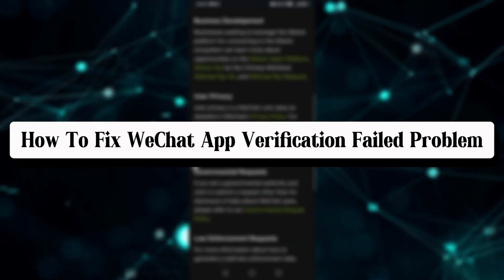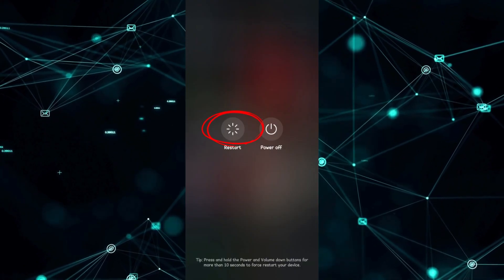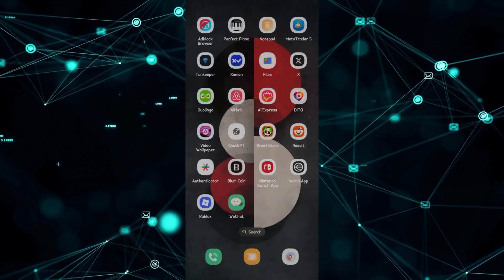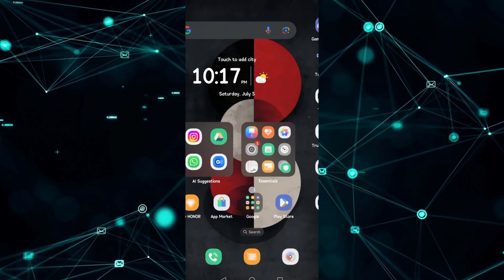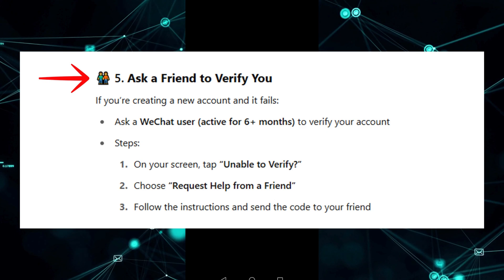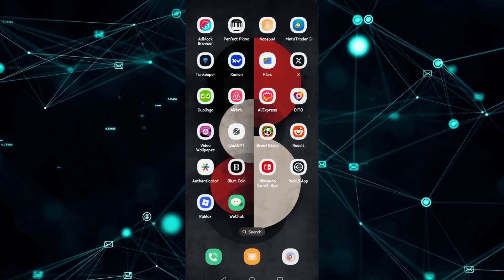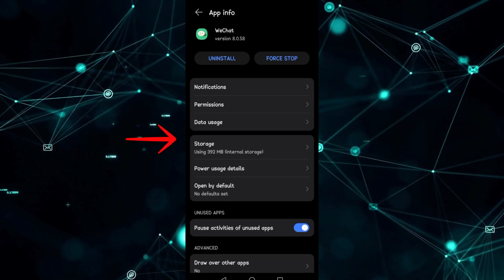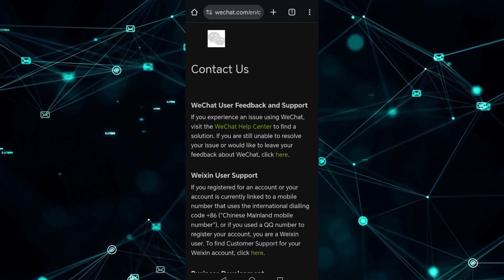How To Fix WeChat App Verification Failed Problem (Tutorial)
HELLO!! THIS IS AMHN

If You Like My Work and Like to Give me A tip :-) I would be glad :-)

Check Out The Latest On Amazon!!
FREE AND SECURED VPN:

McAfee VPN

If you found this tutorial helpful, don't forget to give it a thumbs up, share it with your friends, and subscribe to our channel for more gaming tutorials and tech tips!L FOR:
How To Get The Best Free Virtual Credit Cards

McAfee VPN

If you found this tutorial helpful, don't forget to give it a thumbs up, share it with your friends, and subscribe to our channel for more gaming tutorials and tech tips!